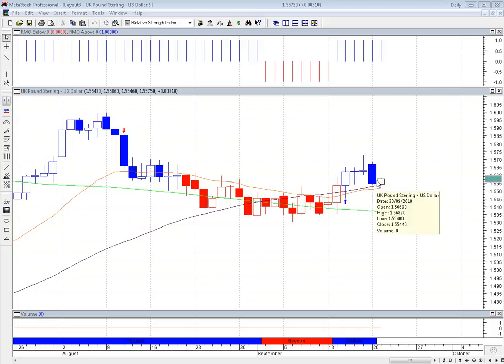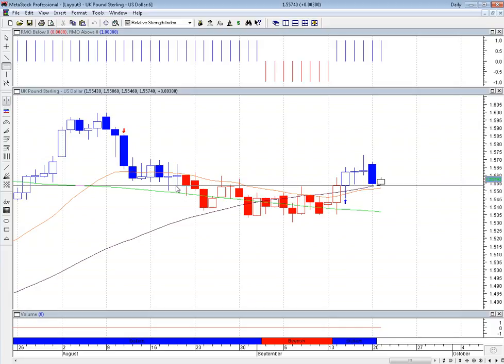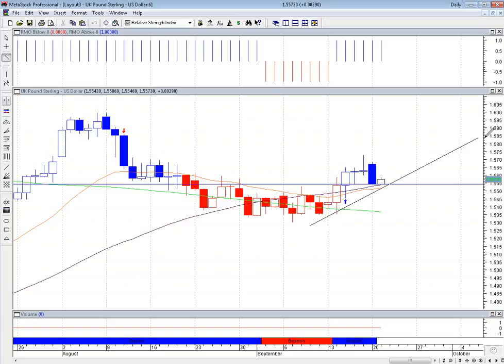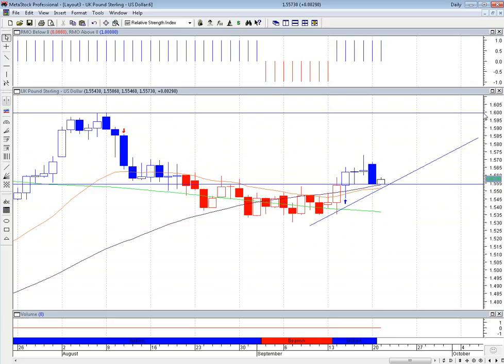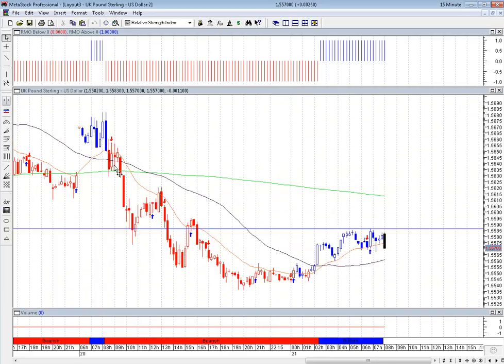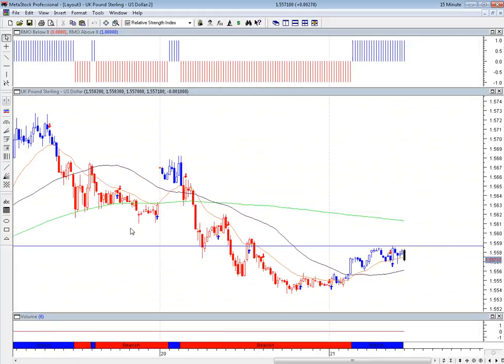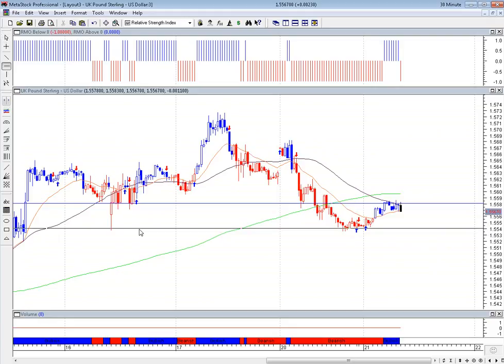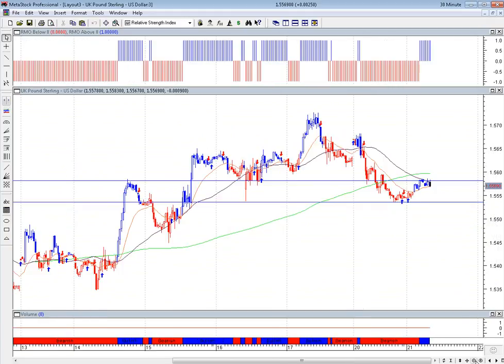GBPUSD analysis 21st September 2010